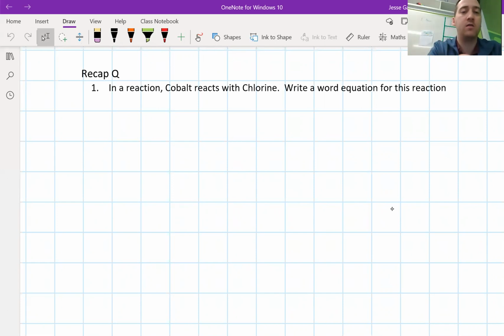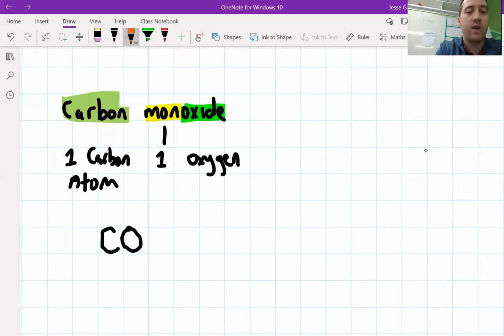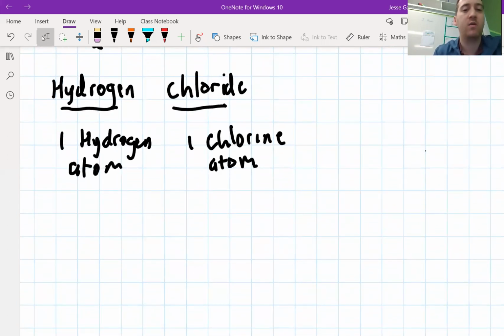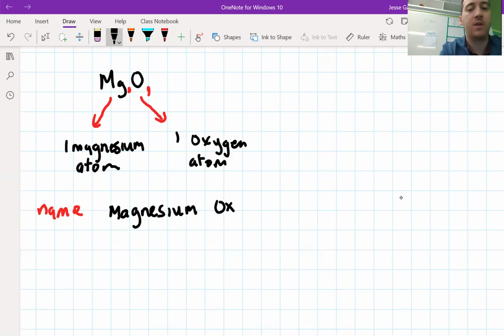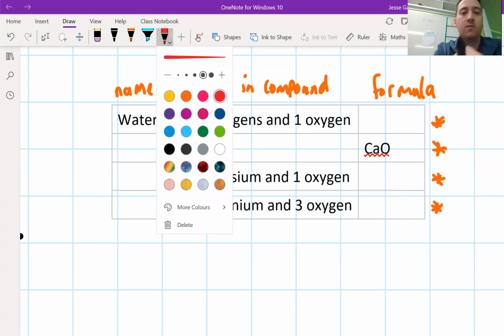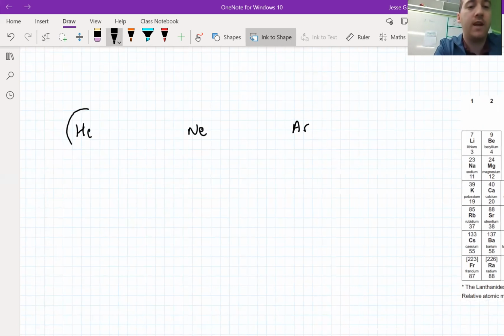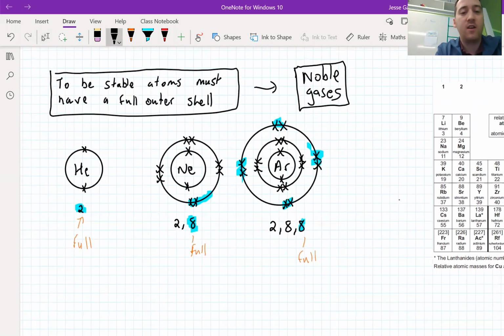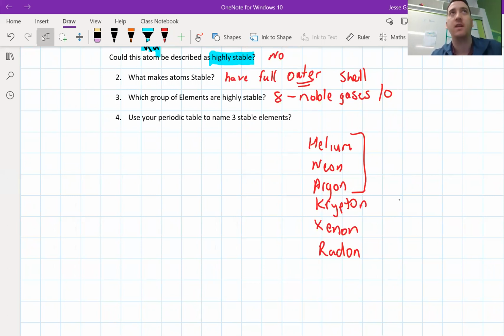Atoms Elements and the Periodic Table 11 - How to write a chemical formula